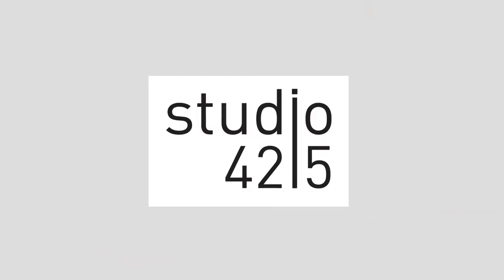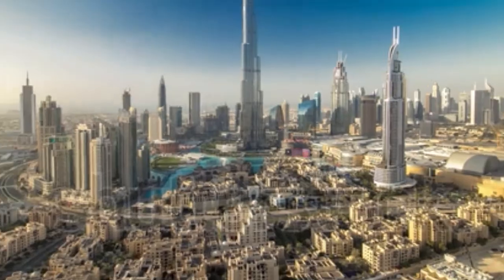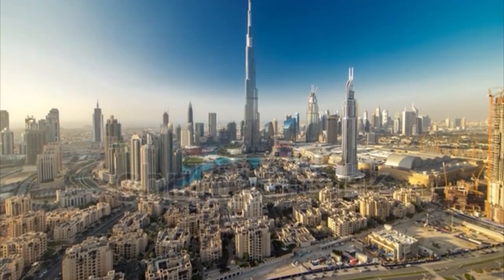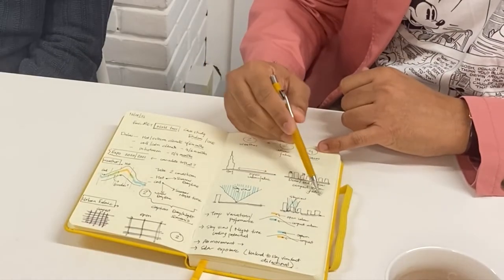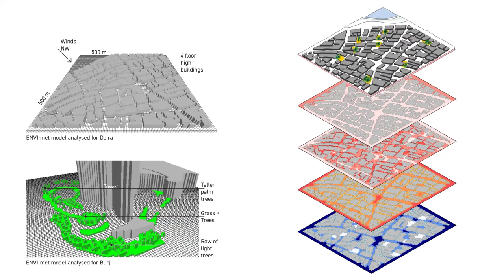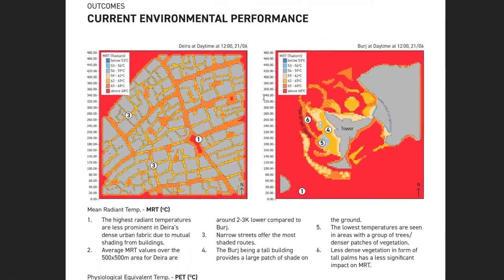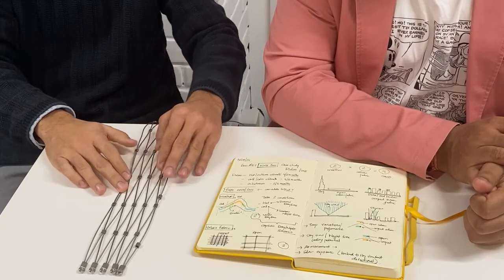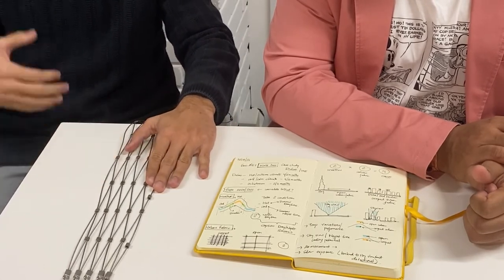World Tour Station: Dubai, UAE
As the world turned to Dubai for the World Expo 2020, it becomes important to highlight the lessons the city has to offer for developments in extreme hot climates. Several characteristics of Dubai make it an ideal case study, like the contrast between different parts of the city in terms of urban density and building heights. The extreme weather contrasts between day and night in outdoor public spaces underline the importance of passive design measures such as shading, landscape and water features in providing outdoor thermal comfort.

Another major factor for choosing Dubai was that the city provides the opportunity to understand the significant change in conditions one could experience even within short walking distances. The study analyses therefore the current conditions and proposes a set of passive design interventions to improve the environmental performance of outdoor open spaces.

The first part of the study compares and investigates the differences between the urban fabric of what could be considered as old and new Dubai. The differences in looseness or tightness of the urban fabric, the ability of the buildings to protect or shade each other and the public spaces in between. As in the new parts of Dubai iconic buildings are built, the old part of Dubai, Deira, once the commercial centre of the city, continues to function with an equally high footfall. The research investigates therefore the differences in the built density and its impact on the pedestrian comfort conditions.